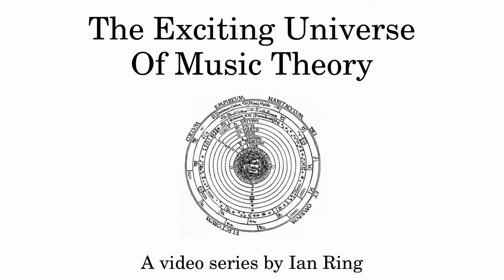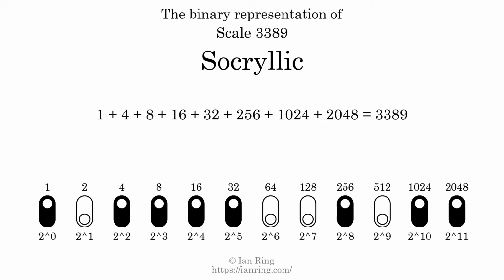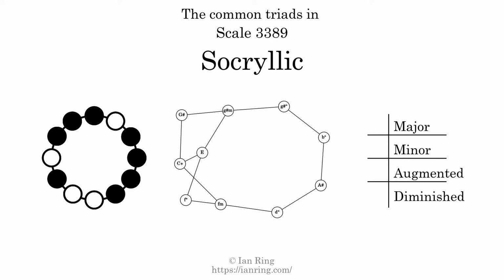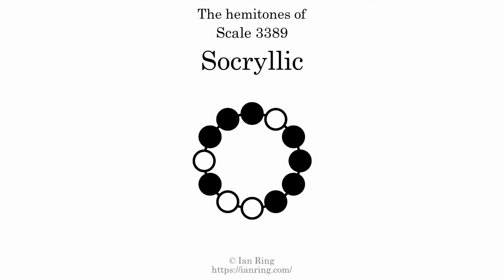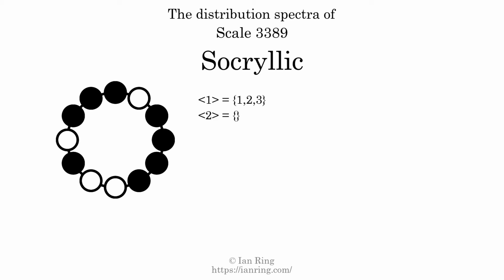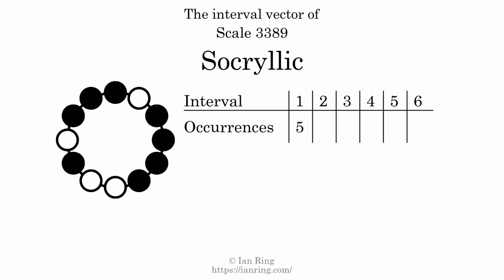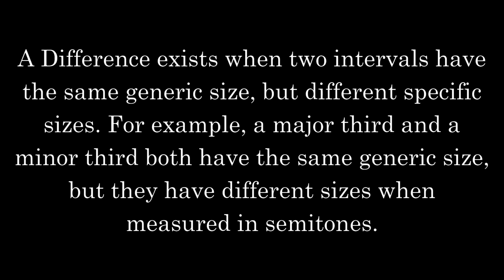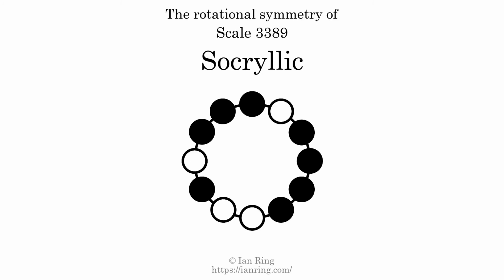Scale 3389: Socryllic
More than you will ever need to know about Scale 3389, an octatonic scale also known as "Socryllic". Part of an enormous series of scale analysis videos by The Exciting Universe Of Music Theory.